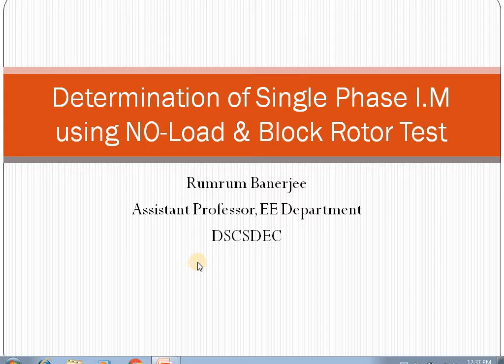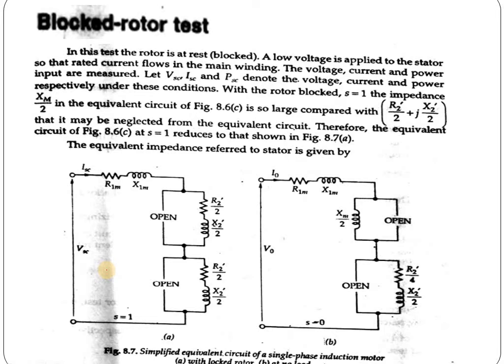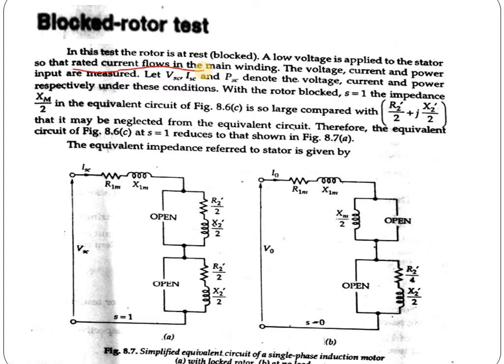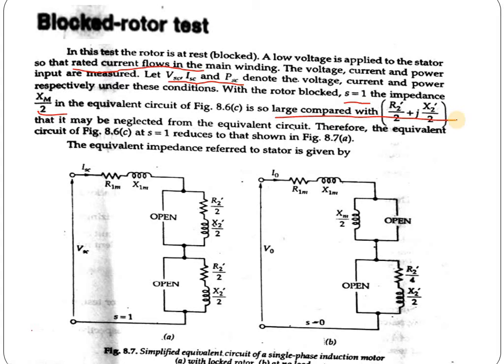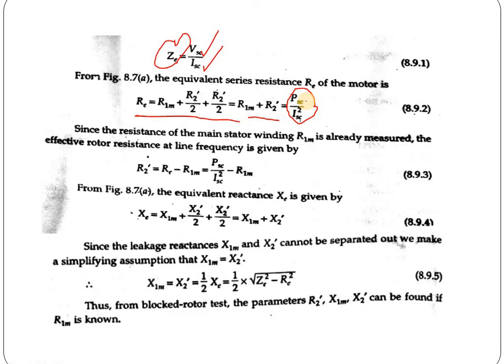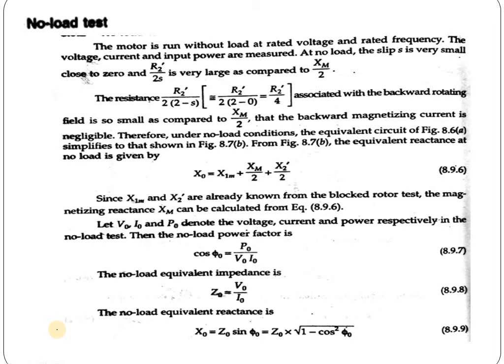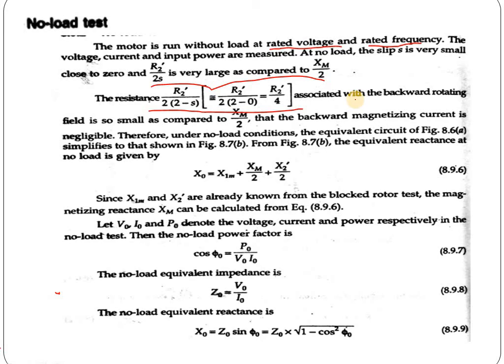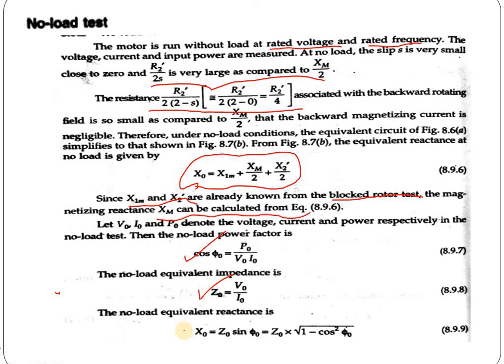Lecture 07 No load &Block Rotor Test